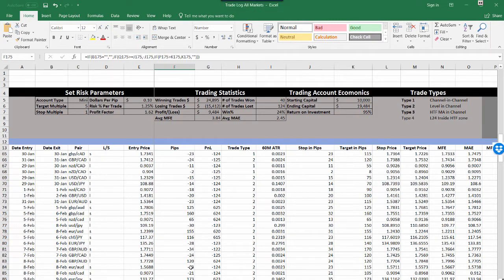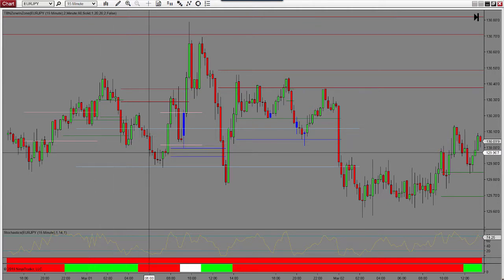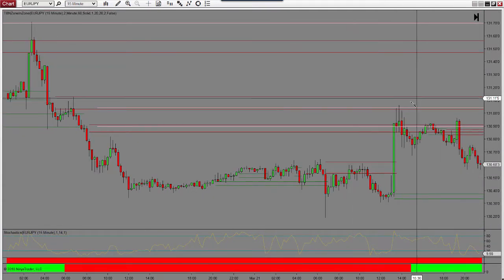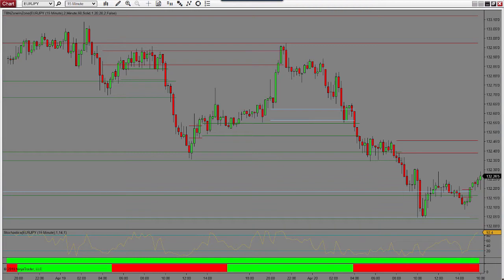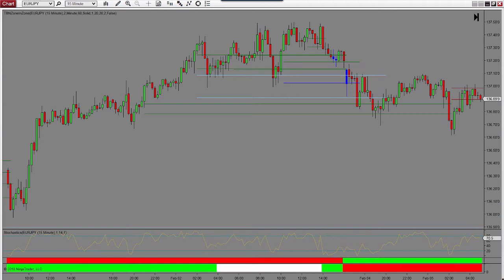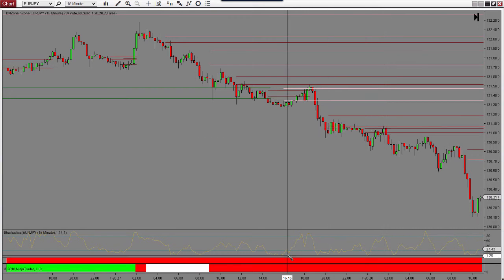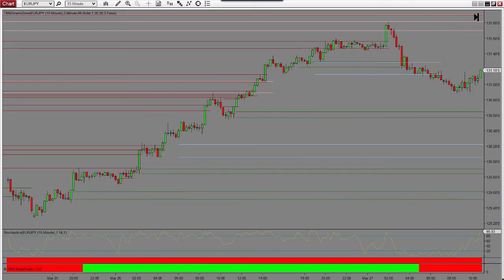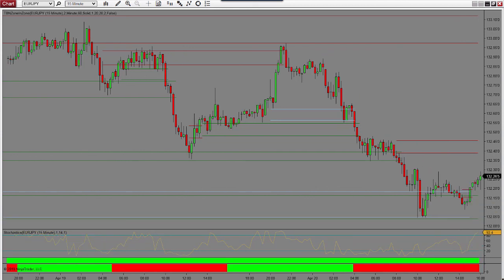A Look Into The FX System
‘General Risk Disclosure Example: Futures and forex trading contains substantial risk and is not for every investor. An investor could potentially lose all or more than the initial investment. Risk capital is money that can be lost without jeopardizing ones’ financial security or life style. Only risk capital should be used for trading and only those with sufficient risk capital should consider trading. Past performance is not necessarily indicative of future results” Get Signed Up For the List: